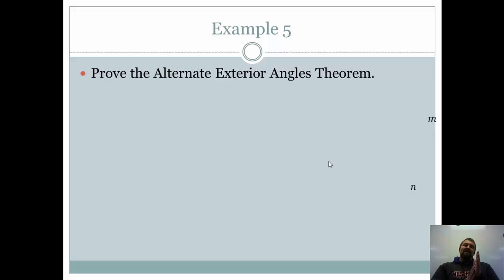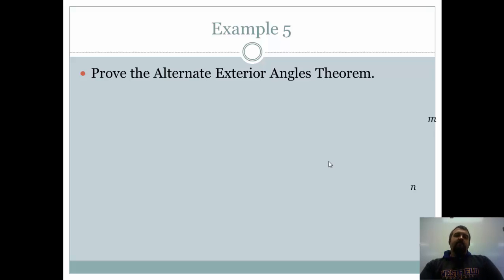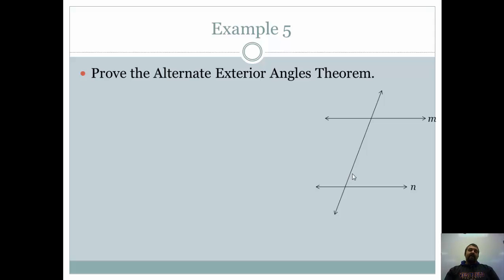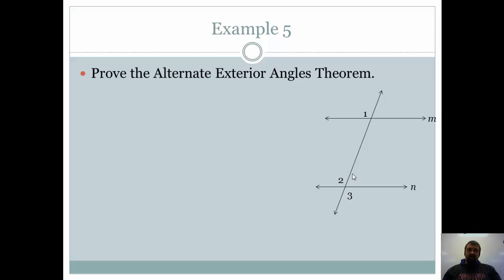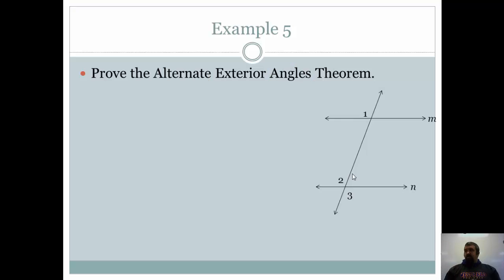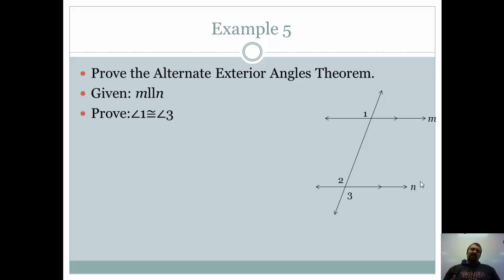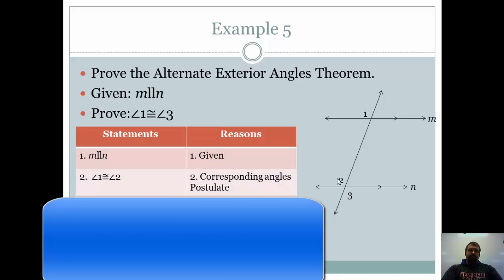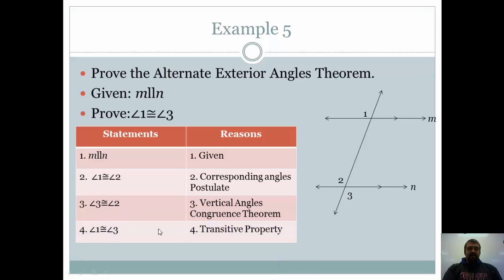3.2 Use Parallel Lines and Transversals Proof Example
This is the proof of the Alternate Exterior Angles Theorem